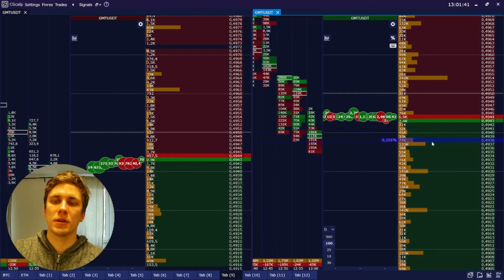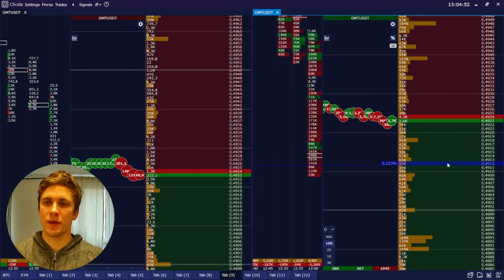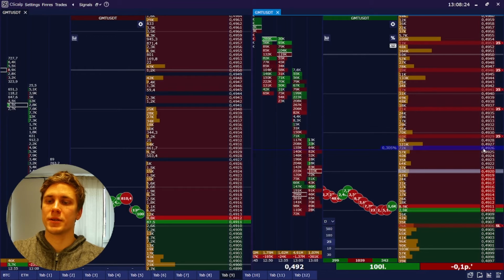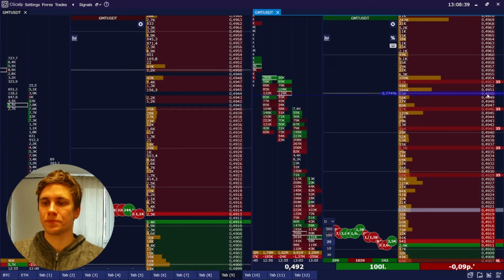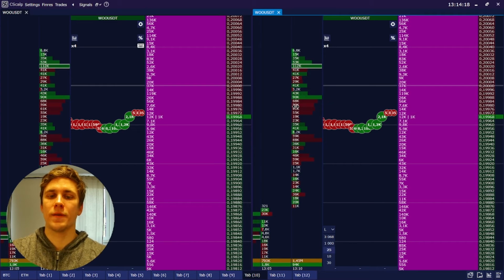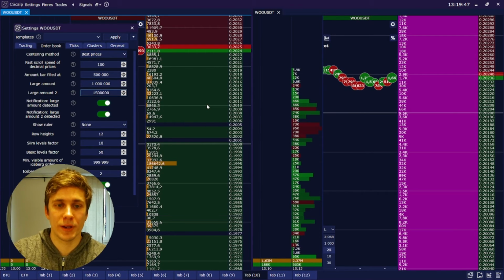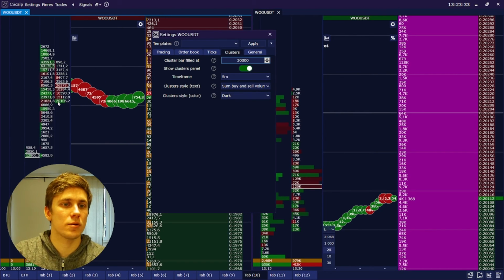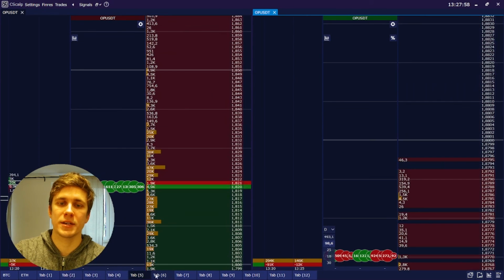BEST TRADING TERMINAL! SETTING UP ORDER BOOK!